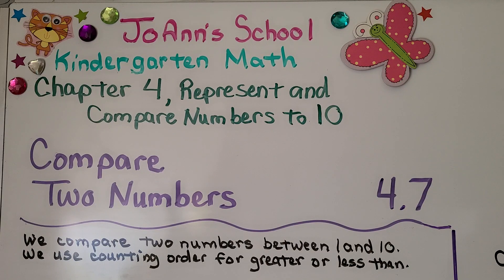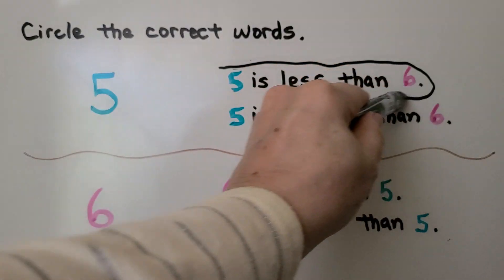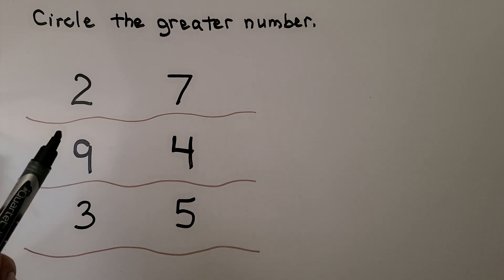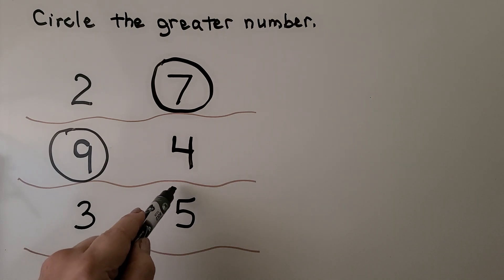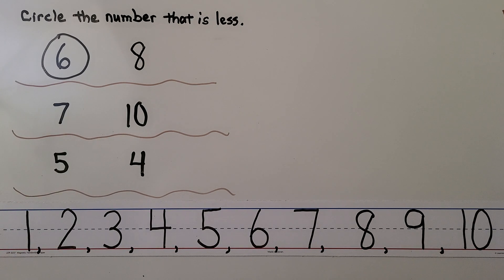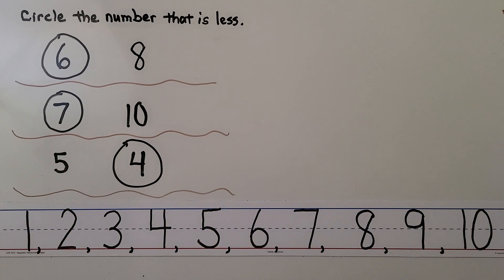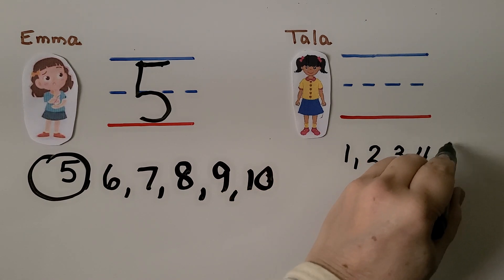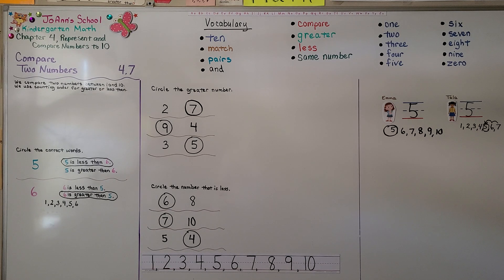Kindergarten Math 4.7, Compare Two Numbers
We compare two numbers between 1 and 10. We use counting order to find which number is greater or less. We circle the correct words that are true. We circle the greater number in a pair. We circle the number that is less in a pair. We find which number is greater than 4 and less than 6. We find which number is 2 less than 7.